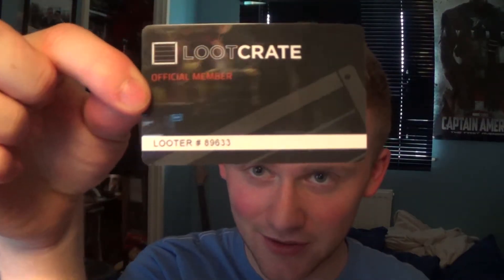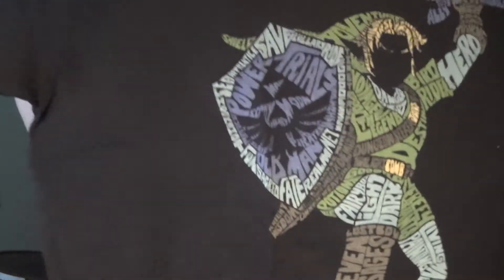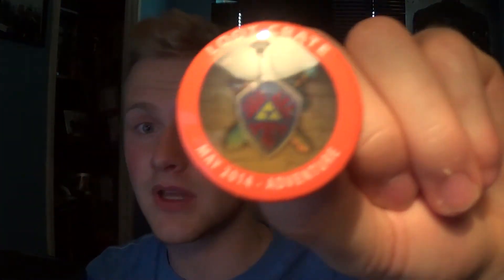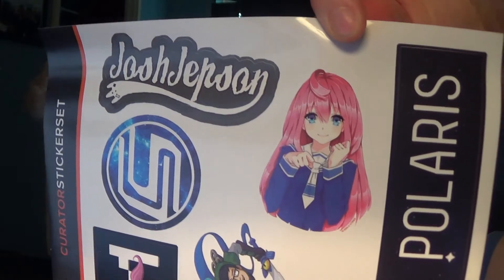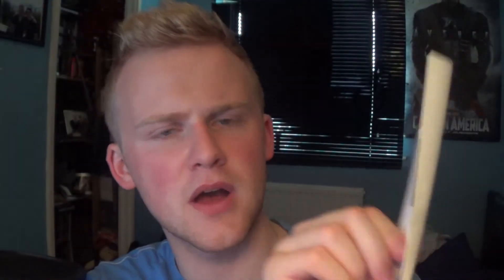May 2014 LOOT CRATE Un-Boxing! Adventure Edition! Zelda, Minecraft and AT! (Loot Crate #5)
Hello there ladies and gentlemen! Welcome to another Loot Crate un-boxing! May brings possibly the best Lootcrate as of yet! This one is so awesome!

Want to sign up? :D

I am a new-comer to YouTube and will be playing many lets plays through my time on here. I am really passionate about gaming and hope you will enjoy watching me play and listening to my commentary as I game! Also if you have any comments on how I can make my videos better then feel free to drop some comments on anything you wish :) Another note, if you see that I have messed up or left anything odd in, just drop a comment and let me know! Many thanks guys :)

I am currently on 198 subscribers, if you would like to always be up to date on my new videos then feel free to subscribe to my channel on the link below :D Many Thanks :D

In this video you can expect to see:
How to Record
How to Loot Crate
How to YouTube

All video game footage was captured and edited by myself..

Purchased right to use my outro song.